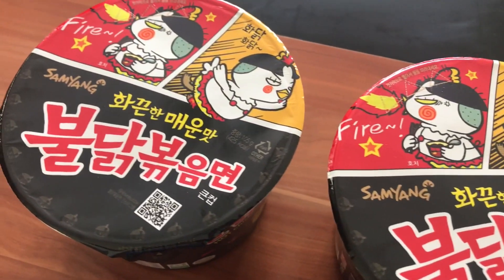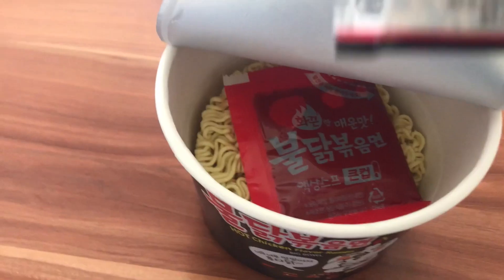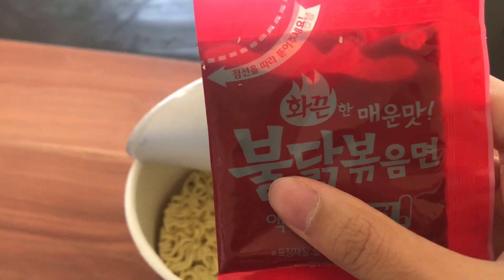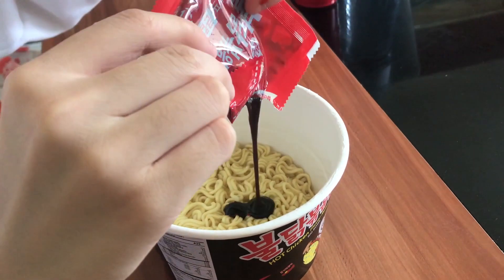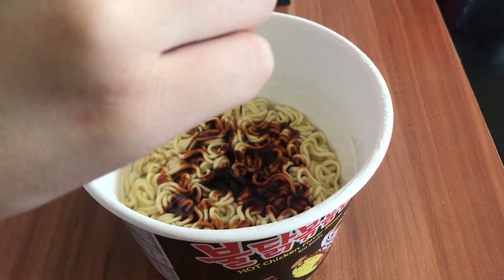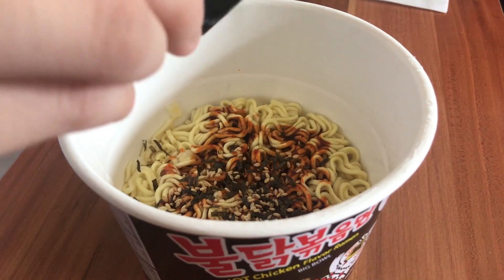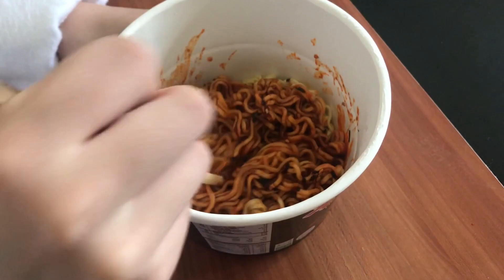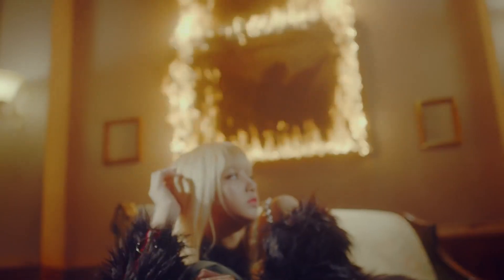SPICY RAMEN CHALLENGE!!!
Extreme spicy ramen challenge! In this video we decided to risk it all and try the Samyang Spicy Chicken Ramen. It was painfully delicious... We honestly don't know how we survived because after the first few bites, our mouths were numb and tears were forming. And boy you don't want to know what happened the next day...

TIP: Make sure to stock up on milk and ice cream!

Anyways, we hope you enjoyed watching this video where we suffer and whinge.

Stay positive and have an awesome day!

Regards,
Cindy and Vivian. Xxx